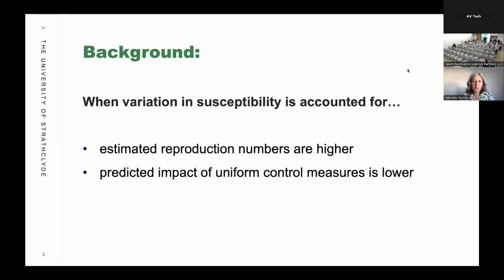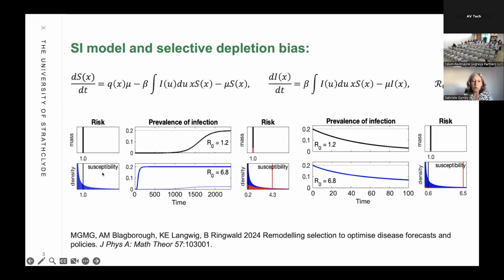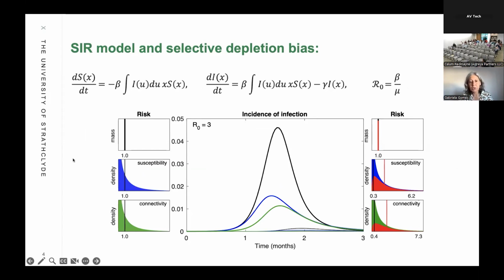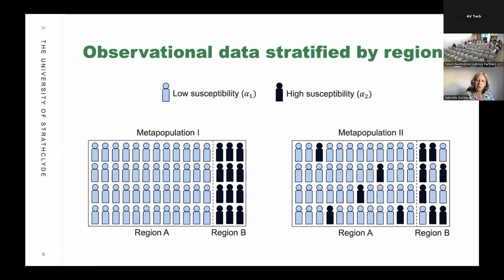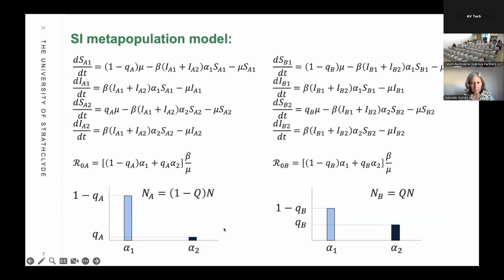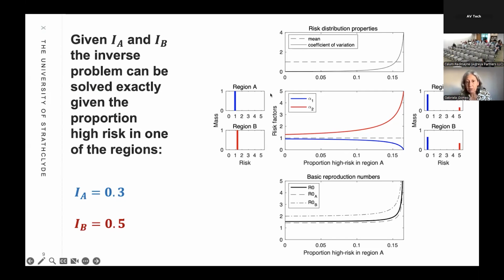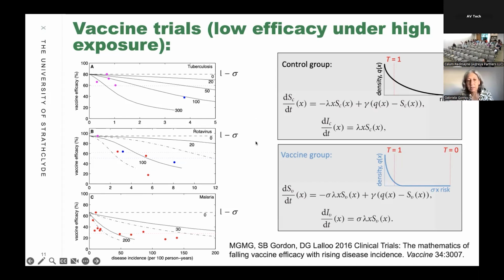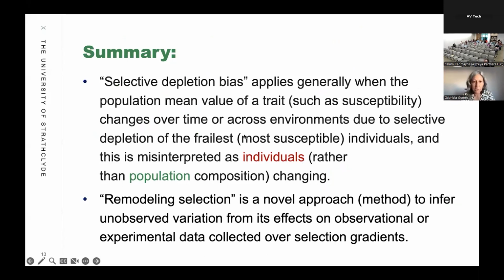Day 2 Session 1A Talk 2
Nutrition & TB